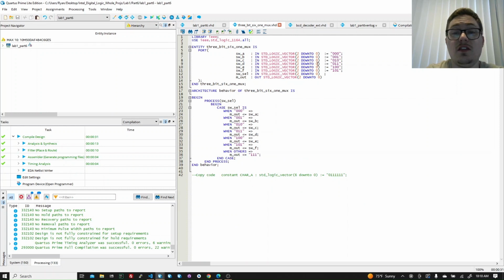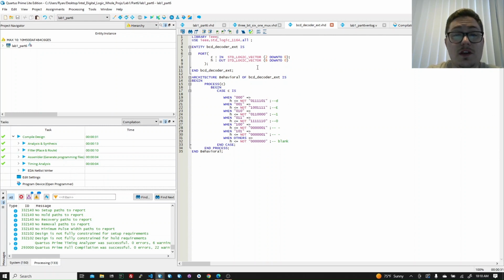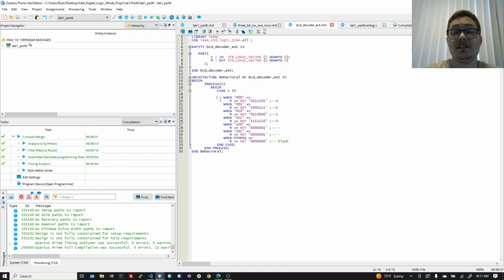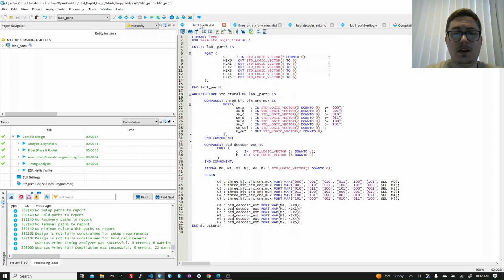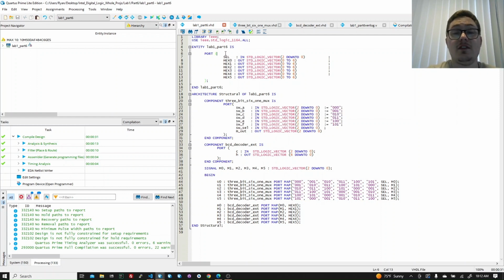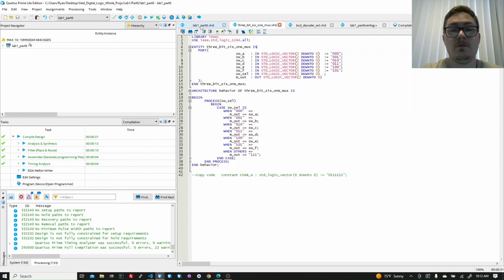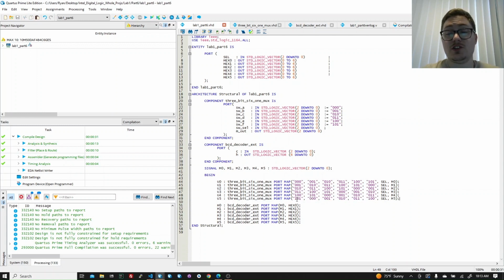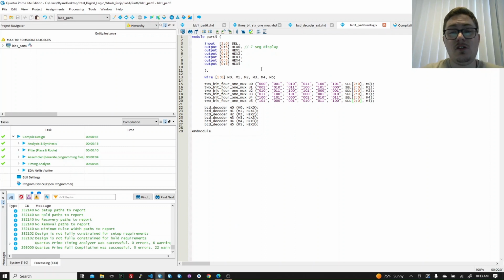Lab 1 Pt 6 Intel Digital Logic Course